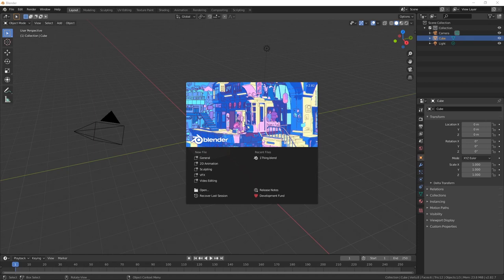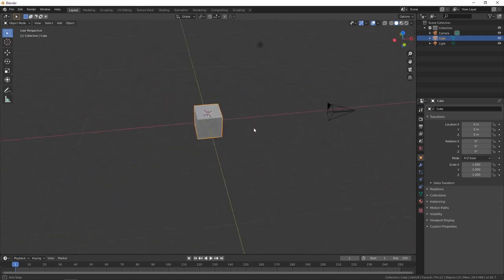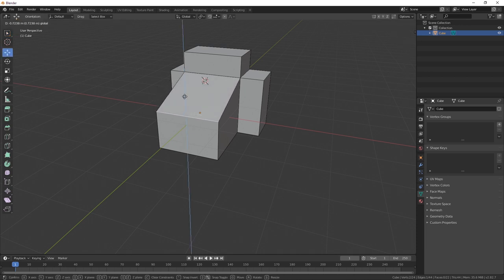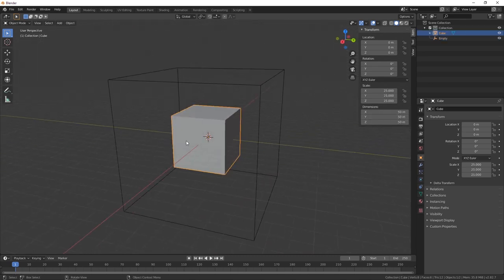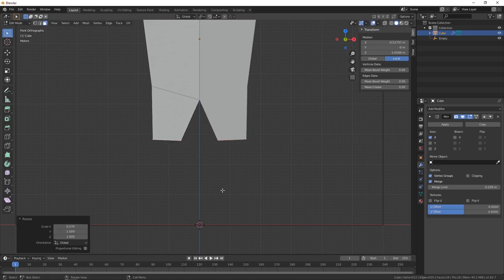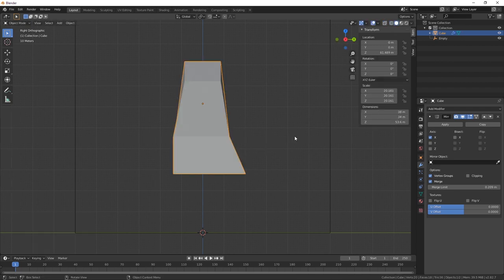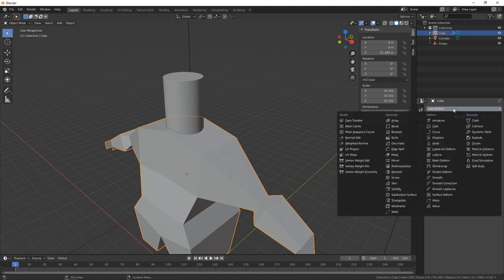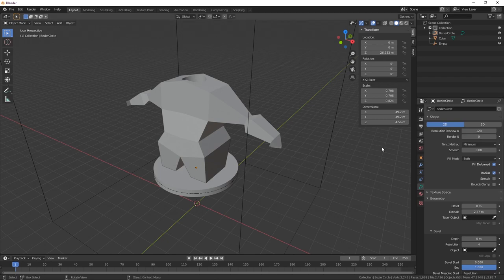Learn Blender 2.8+ for 3D printing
Is Blender good for 3D printing? Learn the basics of Blender in this brief and to the point video that will help you learn the ropes of Blender for the purpose of 3D printing.